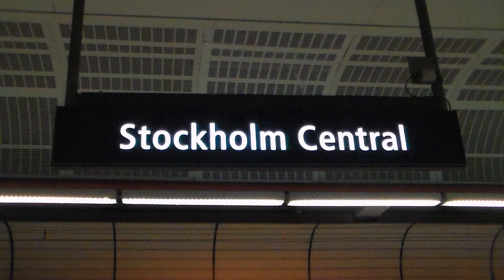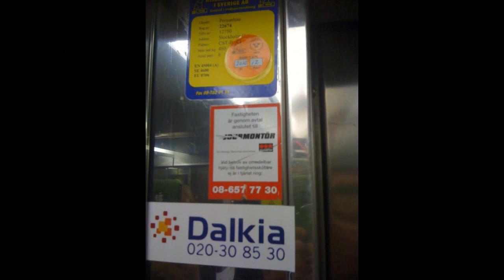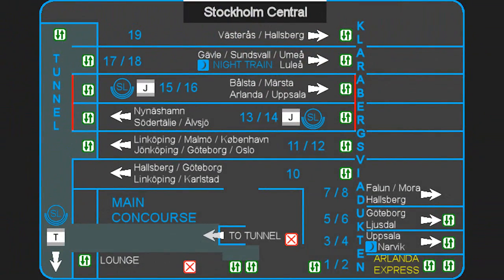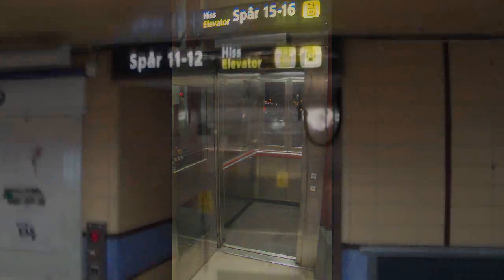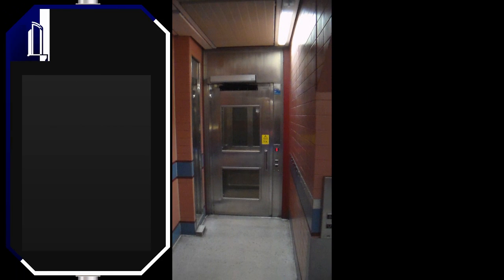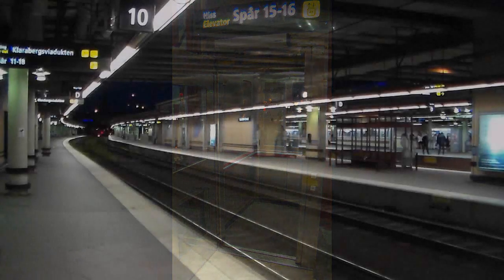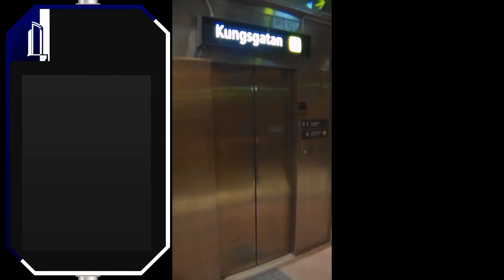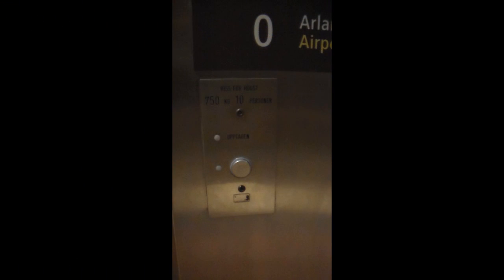Uplifting Tour at Stockholm Central station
Stockholm central railway station. This video does not include the elevators of T-Centralen tunnelbana station or Stockholm City pendeltåg station. Expand description for more.
R.I.P! The epic innerdoorless Thyssen elevators have been replaced by I.T.K. The last innerdoorless DEVE elevators to the former Pendeltåg platforms are now heavily modernized and got inner doors too.

Typical for Sweden and very unusual for railway station in other countries is the use of swing doors elevators! The railway tracks are accessed via a tunnel or a bridge - both have elevators on them. The elevators to the commuter train (Pendeltåg) platforms are still without inner doors. The others not, they already got inner doors. When Citybanan gets opened, you can expect the Pendeltåg elevators to get modernized aswell. Various trains, regional and long distance ones depart from the platforms 3-12 and 17-19. Platform 1/2 is exclusively used by Arlanda Express. In fact, 1-7 are terminus platforms. They end inside the station. The other ones allow trains to stop and continue the same direction.

The set of two innerdoorless ThyssenKrupp elevators has been replaced, R.I.P!

Beside the swing doors elevators to the platforms, there are also some EcoDiscs, one classic KONE, one of them being heavily modernized, a Walkie-Talkie elevator and - but only in this video - two awesome elevators without inner doors. In reality, they are getting replaced (and one of them was already gone when this video has been upp'd). Did I forget anything? Ah yes, the first class lounge EcoDisc elevator, filmed and shown for the first time on YouTube. It is located behind a locked door, visitors must ring a bell to get in.

Thank you RailCarADDE for telling me about the elevator history of this place. Check dat out:

Elevators from Sweden's (hissen12's) video of the new I.T.K. elevator replacing  the old Thyssen:
(This video is no longer available!)

Elevators from Sweden's (hissen12's) video of the original KONE elevator going to the half floor

Elevators from Sweden's (hissen12's) video of the new I.T.K. at Arlanda Express platform

TIMELINE and list of elevators (19 + 2 removed ones)
0:00  Introduction
0:36 the epic two ThyssenKrupp elevators without inner doors
4:33 the first class lounge elevator - an older sort of KONE EcoDisc
7:05 classic KONE elevator, heavily modernized by Amsler (to Cityterminalen)
8:28 swing doors elevators from the tunnel to platforms 11-19
13:34 swing doors elevators from Klarabergsviadukten to platforms 8/10 - 18
17:35 ALT generic elevator with Walkie-Talkie style beeping sounds (to platform 19)
18:56 KONE EcoDisc elevators to platforms 1-6
20:49 - classic KONE (with M-Series cab fixtures) just to platform 1/2